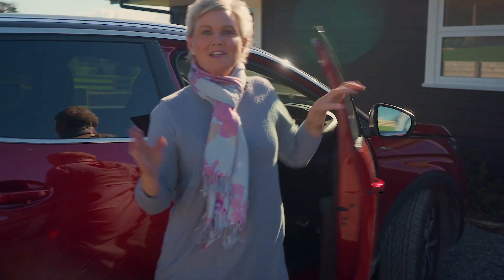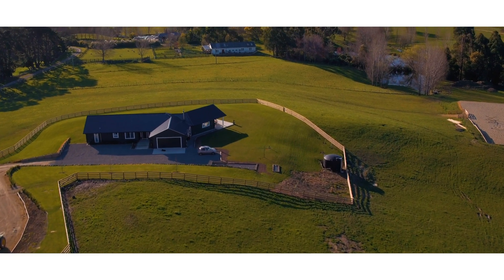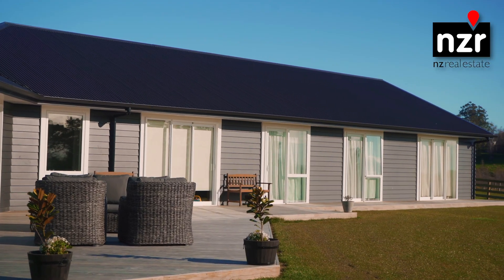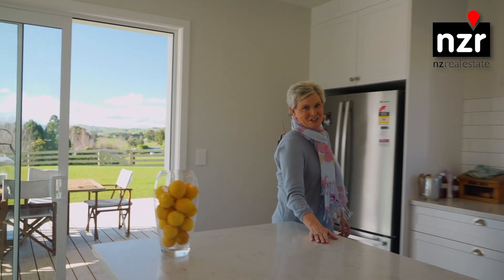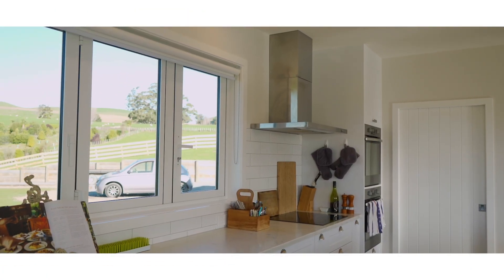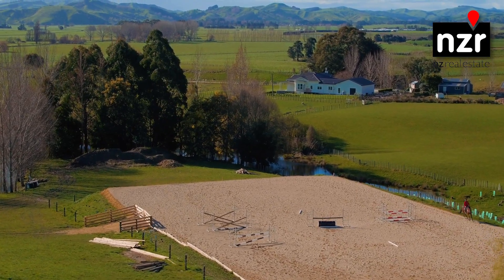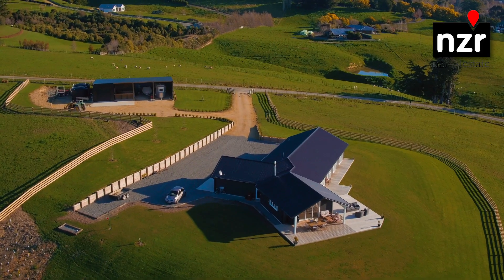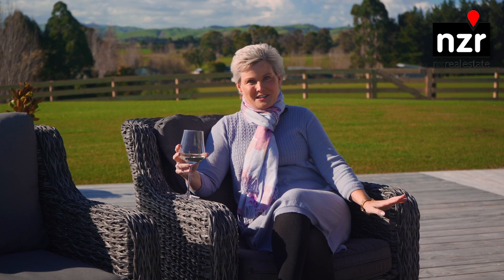Sublime Lifestyle - 157a Masterton Stronvar Road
Proudly built for views and sun, this brand new 253 sqm executive style home is an impressive bespoke design.  Beautifully created to successfully bring the stunning vistas into the home with its sizable, proportional sliding doors that flow to the outdoor al fresco and to the 135 sqm deck.  On offer are 4 bedrooms, 2 stylish fully tiled bathrooms and multiple living spaces all facing the view.  There is simplistic beauty in this home with its neutral colour palette and any gourmet cook would be content with the quality kitchen and scullery on offer.  The 4 bay lock up shed offers stables and additional wash down area and the 30 by 50 lime based arena completes this 4 hectare package for the horse enthusiast.  An additional feature is to take a stroll through the native bush and pond with swans.
This property has the lot!
• Near new home
• Brand new facilities
• Water aplenty
and stunning views only minutes from Masterton.

Offers Close 4pm, Mon 30 Sept 2019 (unless sold prior).
Address for Offers: NZR, Level 1, 16 Perry Street, Masterton.

Carolyn Collier | Residential & Lifestyle Sales
NZR Real Estate Limited | Licensed REAA 2008